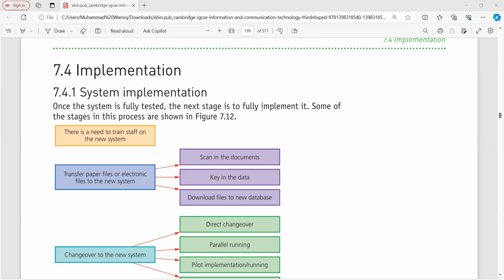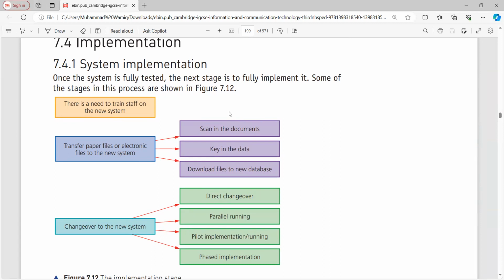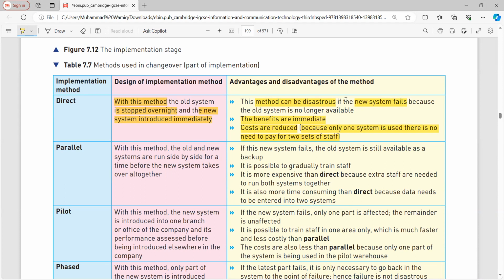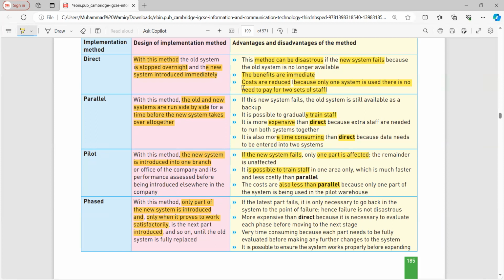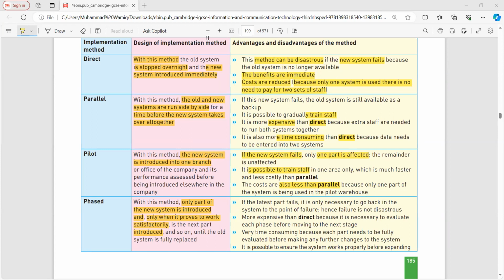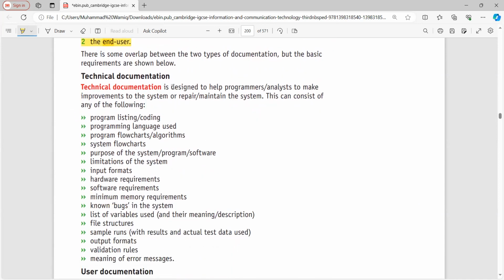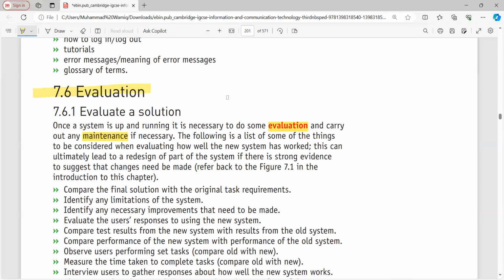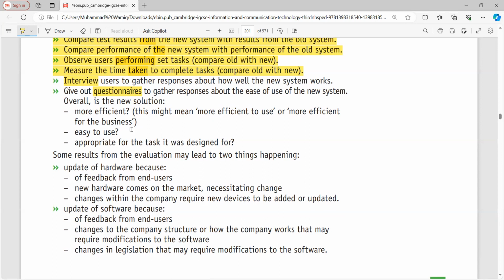Systems Life Cycle Implementation IGCSE ICT 0417